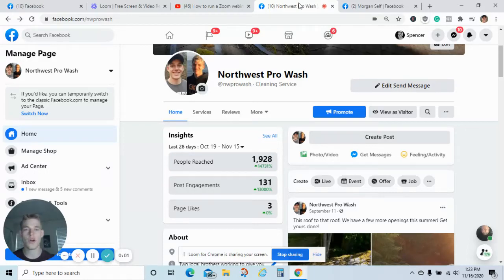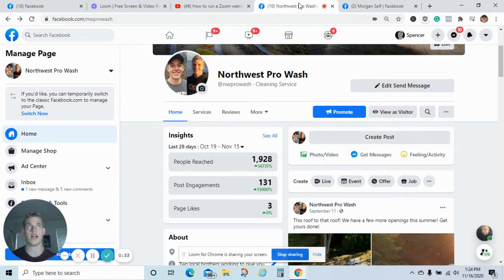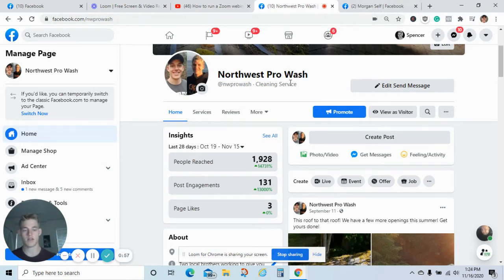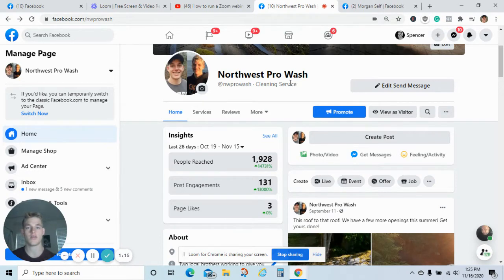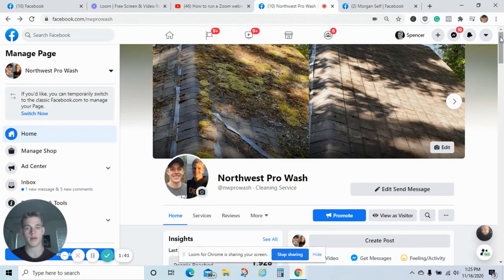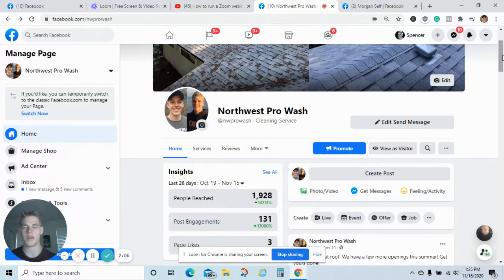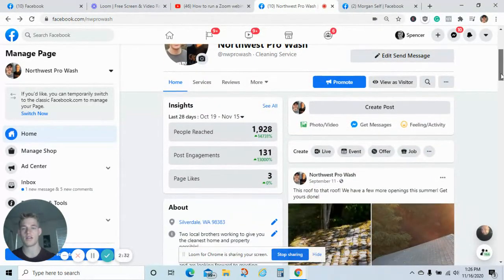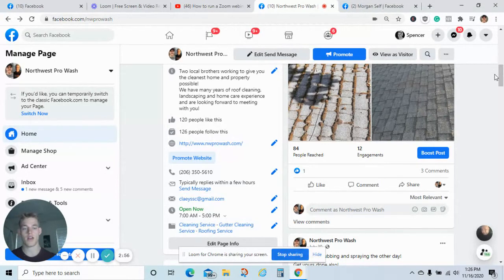How to Prime your Pressure Washing Business Profile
How to present you and your business online. The crucial first step to having a great customer experience and getting the most bang for your buck with your ads.